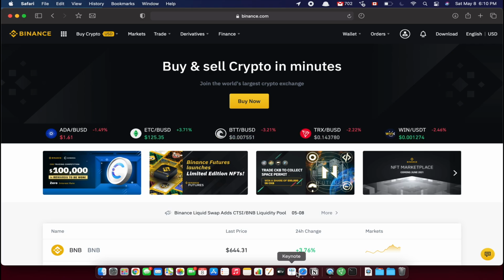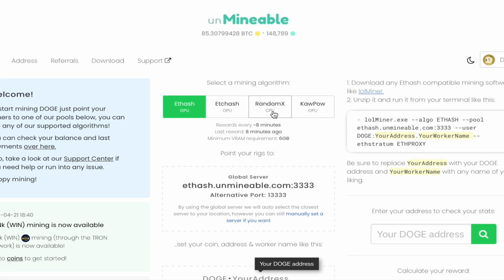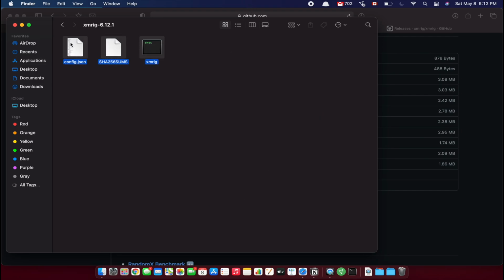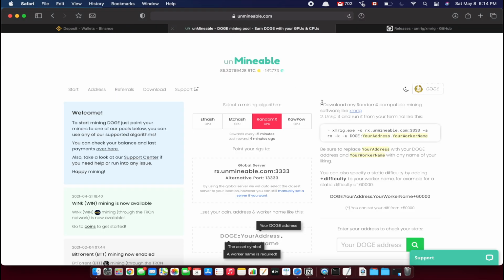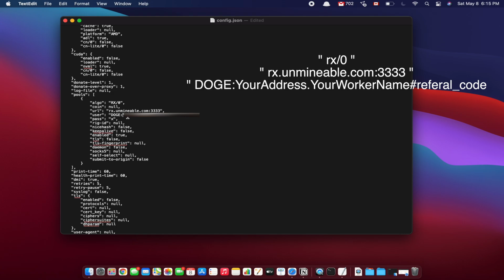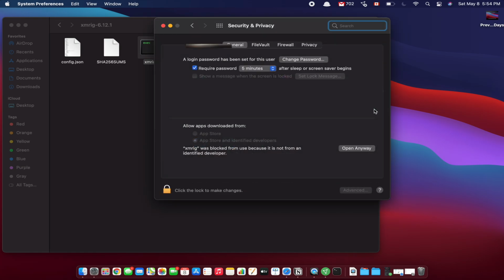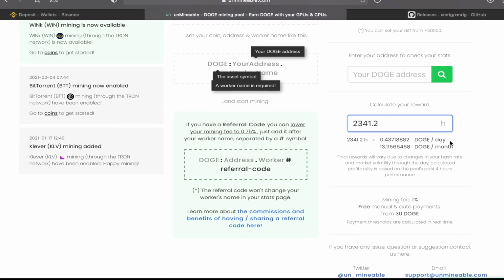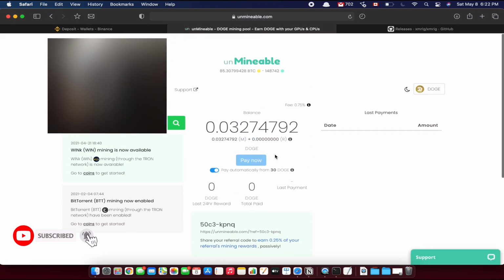How To Mine DOGECOIN on MacBook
Time Stamp ⏰
00:00​     Intro
00:13   Get wallet Address
01:05   Download Mining Software
02:16   Configure The Miner
05:00   Earning / Day
05:42   Get Paid

Tech & Camera Gear  📸
Favourite Books  📚
Audio credit No CopyRight.